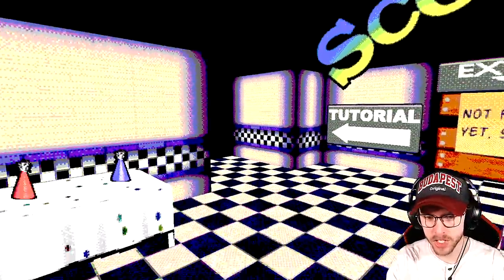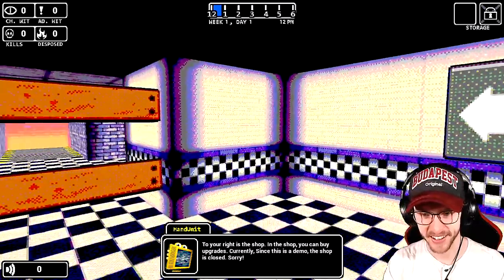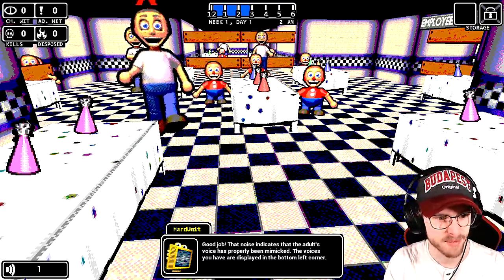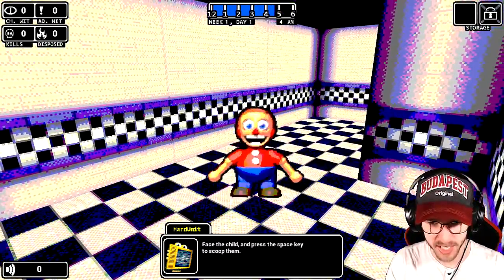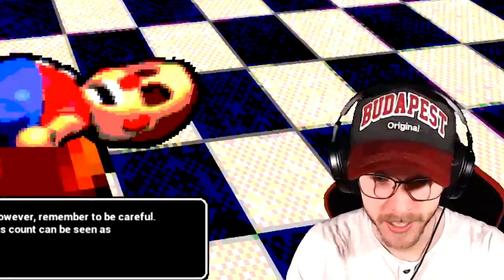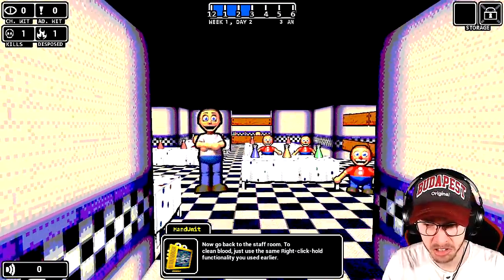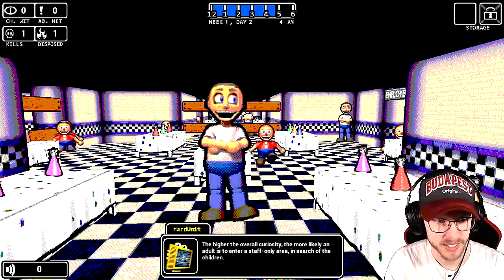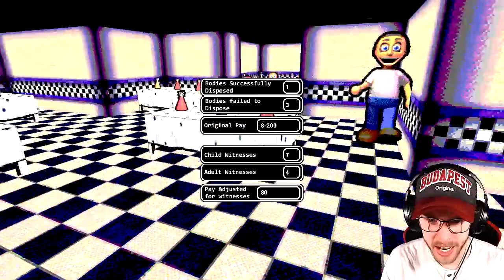A BALDI'S BASICS STYLE FNAF GAME! | SCOOPED!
Played a brand new Baldi's Basics inspired Five Nights at Freddy's fan game called Scooped! It's just in beta and we were only able to play the tutorial, but it's still super fun! Enjoy :)

*DON'T FORGET TO HIT THAT 🔔 ICON TO GET NOTIFIED!*

-VaporTheGamer

This channel and all of its videos are not “directed to children” within the meaning of Title 16 C.F.R. § 312.2 and are not intended for children under 13 years of age. (VaporTheGamer) and its owner(s), agents, representatives, and employees (hereinafter, “CHANNEL”) do not collect any information from children under 13 years of age and expressly deny permission to any third party seeking to collect information from children under 13 years of age on behalf of CHANNEL.